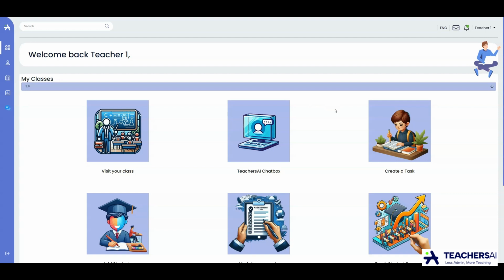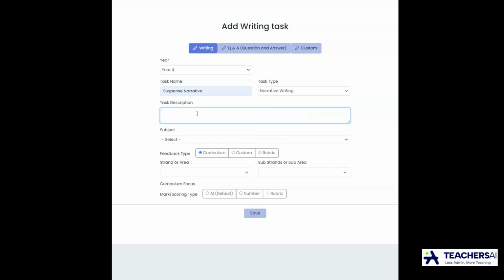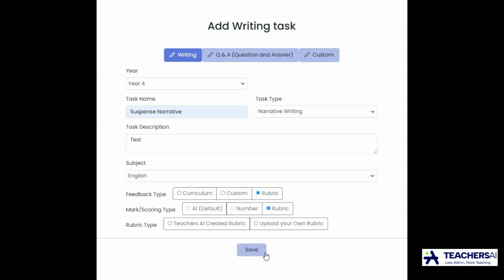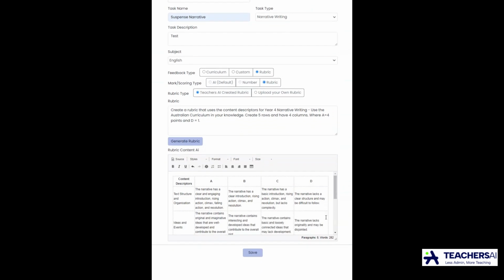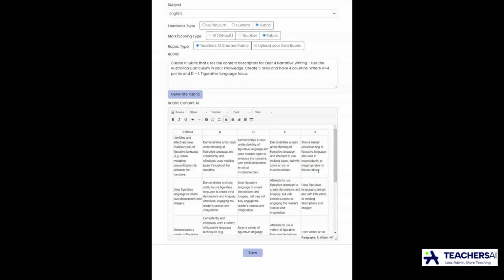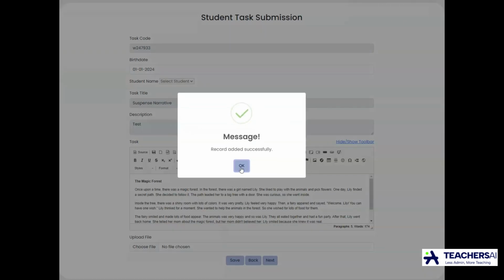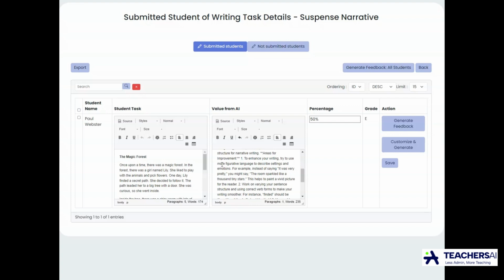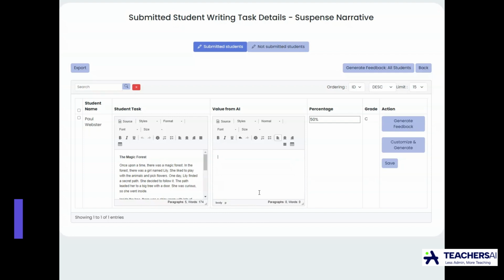In Depth Tutorial: How to create and mark using rubrics!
In-Depth Tutorial Series: Creating and Marking Student Work with AI-Generated Rubrics on TeachersAI

Welcome to our in-depth tutorial series on TeachersAI! This video is part of a comprehensive series where we dive deeper into the features and functionalities of our platform. Unlike our shorter 2-minute overviews, this detailed tutorial walks you through everything you need to know about using AI-generated rubrics to create, adjust, mark, and provide feedback on student work.

In this video, you’ll learn:

How to create custom rubrics that align with curriculum standards.
Methods for adjusting rubrics to suit different assignments and student levels.
Techniques for quickly marking student work using our advanced AI technology.
Strategies for delivering personalised feedback in just seconds.
Save time on marking and spend more time teaching! Join us as we explore how TeachersAI can revolutionise your assessment process.